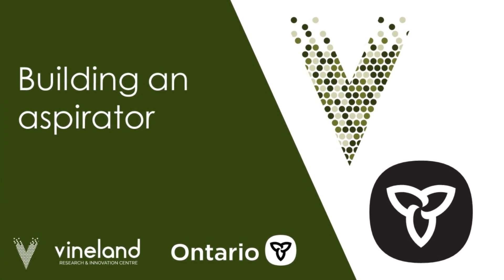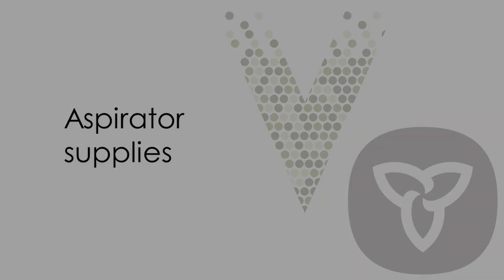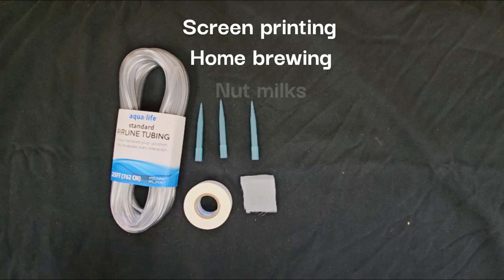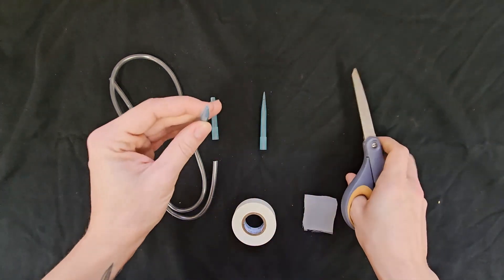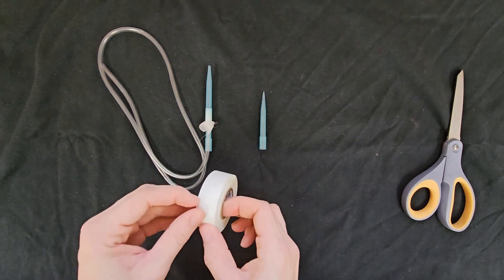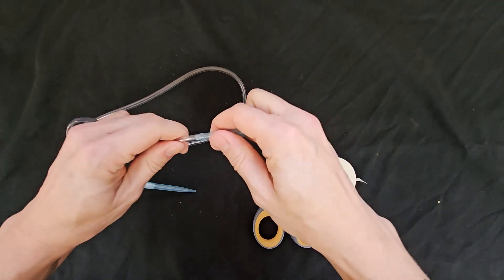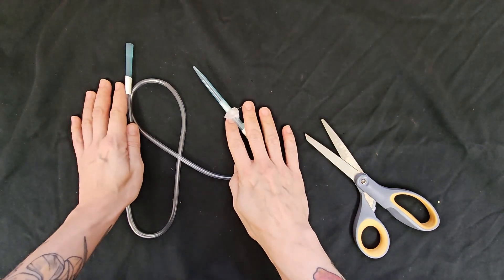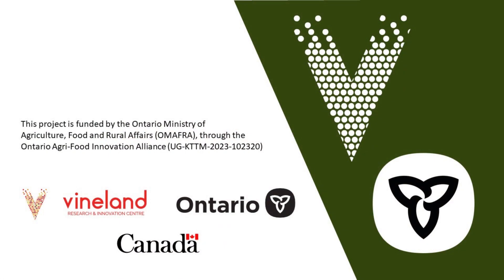How to build an insect aspirator for collecting thrips and other small insects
An aspirator is an easy way to collect small insects such as thrips and whiteflies for identification, and can also be a useful tool in quality assurance testing of natural enemies. This video demonstrates how to build your own aspirator using a few inexpensive materials.